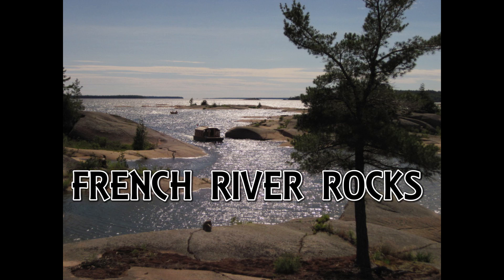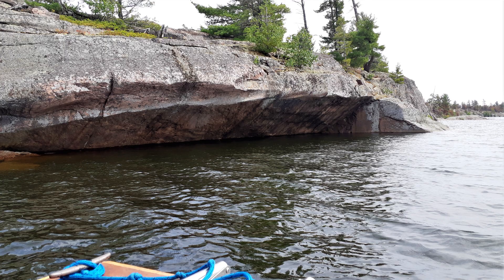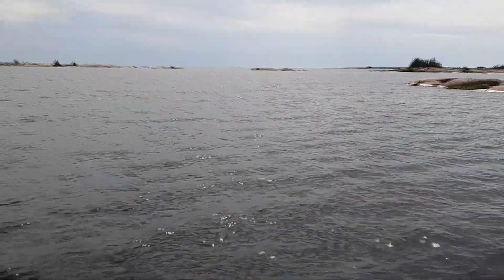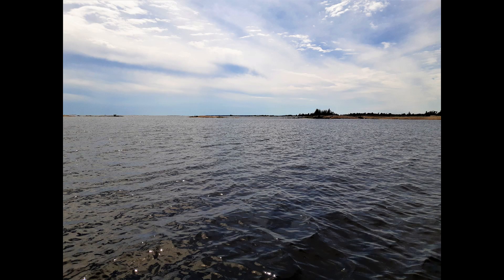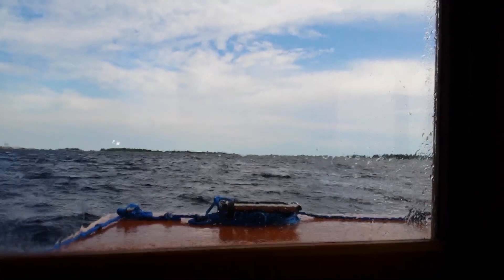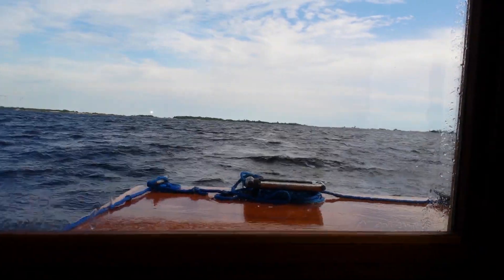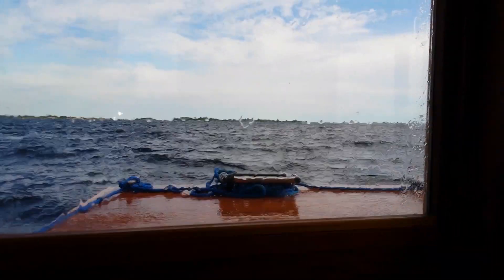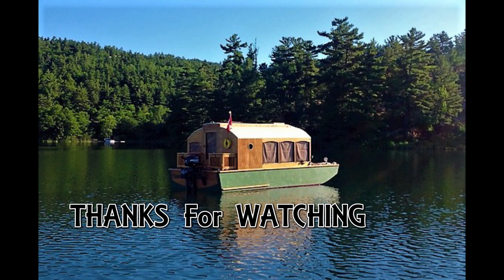FRENCH RIVER ROCKS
Leaving the fire damage behind we are treated to the many beautiful rock formations left behind by the Glaciers so long ago! By RoyDesignedThat.com